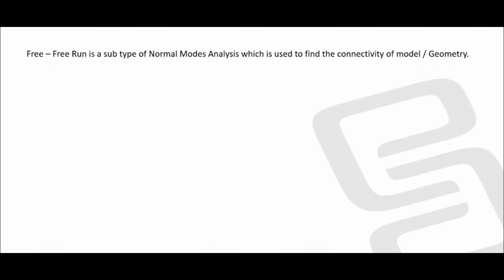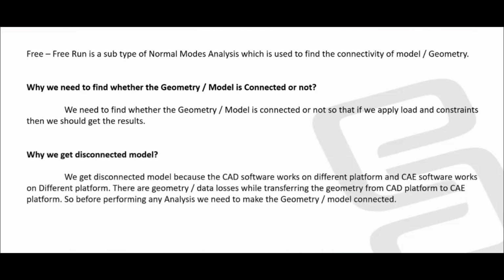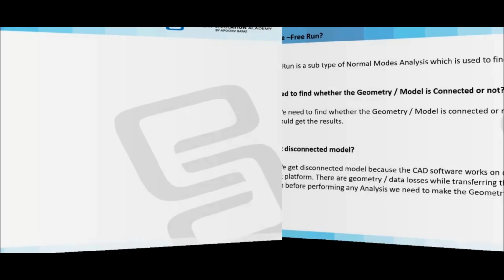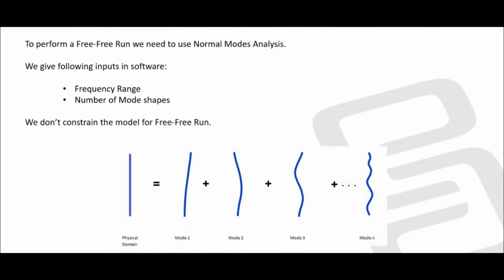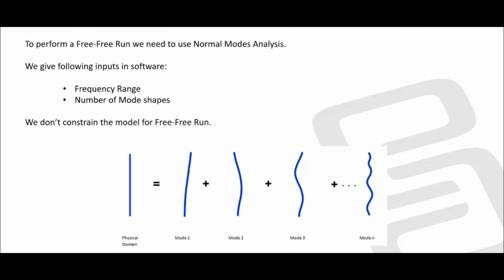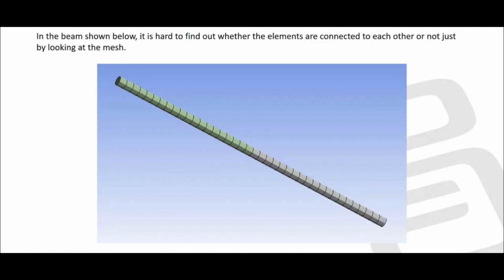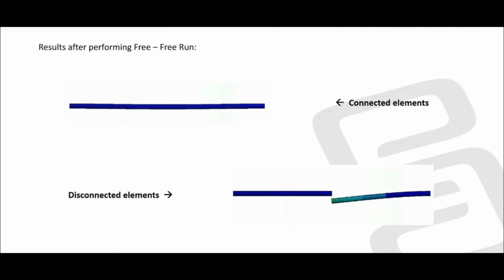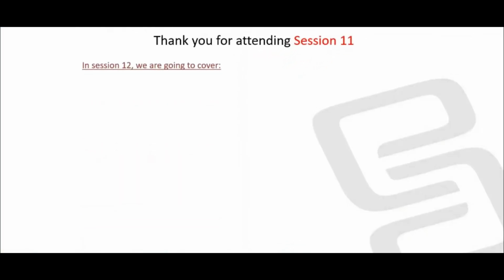Free-Free Run Analysis in HyperWorks | Complete Modal Analysis Tutorial for CAE Beginners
Unlock the essentials of Free-Free Run analysis using the powerful Altair HyperWorks CAE suite in this detailed tutorial aimed at engineering students, CAE professionals, and simulation enthusiasts.

This video thoroughly explains the theory behind Free-Free modal analysis, also known as a Free-Free Run, which is a crucial step to verify model connectivity and natural vibration behavior before applying boundary conditions or loads. You will learn how to set up and perform this analysis in HyperWorks, ensuring your finite element models behave correctly under unconstrained conditions.

What You Will Learn:
Understanding Free-Free Run theory:
Learn what Free-Free Run means, its significance in connecting model elements, and why it’s used for preliminary vibration checks without boundary constraints.

Model connectivity check:
Discover how Free-Free modal analysis reveals disconnected or improperly assembled components by visualizing their independent vibration modes or movements.

Normal Modes Analysis basics:
Grasp modal shapes, the role of the number of modes, frequency ranges, and how these play into verifying the structural integrity of your FE model.

Setting up Free-Free Run in HyperWorks:
Step-by-step guidance on importing your model, defining solver parameters in OptiStruct, and running Free-Free modal analysis without applying Single Point Constraints (SPCs) or loads.
Interpreting results:
Visualize mode shapes and animations that reveal if parts are vibrating independently, indicating disconnections or weak points in the mesh or assembly.

Application in industry:
Understand why this analysis is essential in automotive and aerospace industries to ensure assembly connections like welds, fasteners, or adhesives are correctly modeled and do not cause unexpected failures.

Tips and best practices:
Recommendations on frequency range selection, mode count, and troubleshooting common errors such as SPC missing errors or no output.

By mastering Free-Free Run analysis, you ensure robust, connected models and accurate subsequent simulation steps such as loaded modal, transient, or harmonic analyses, ultimately leading to reliable structural designs.